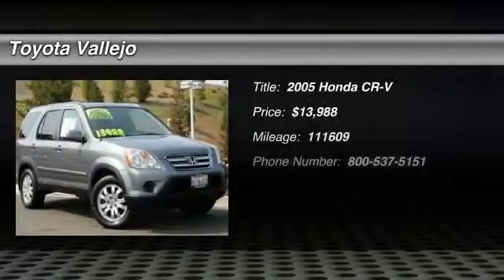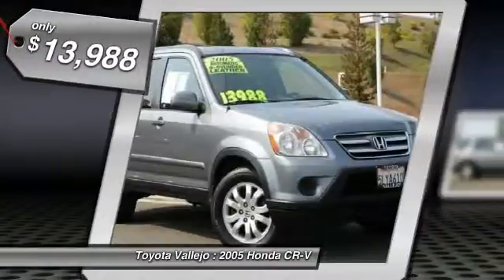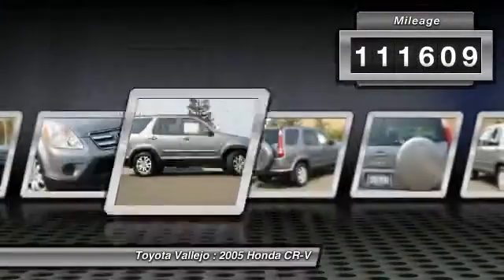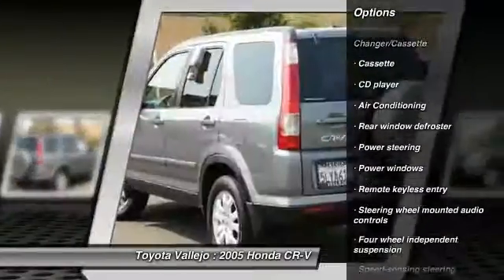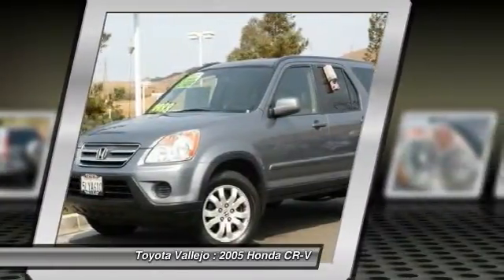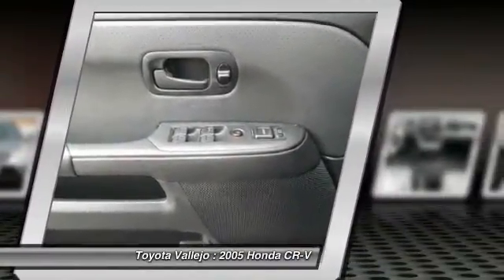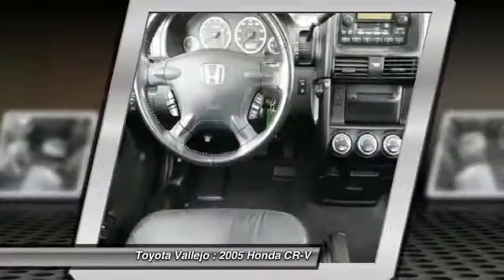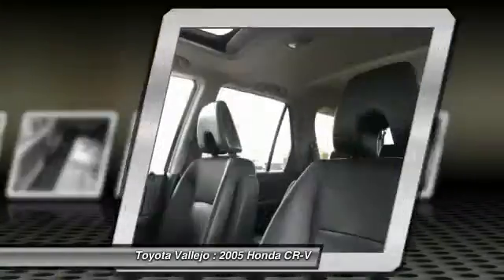2005 Honda CR-V at Toyota Vallejo in Vallejo Vallejo CA 12753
2005 Honda CR-V

Toyota Vallejo
201 Auto Mall Parkway

Check out this 2005 Honda CR-V.   CR-V SE, 4D Sport Utility, 2.4L I4 SMPI DOHC, AWD, and Black w/Leather Seat Trim. Theres no substitute for a Honda! In a class by itself! Want to save some money? Get the NEW look for the used price on this one owner vehicle. Previous owner purchased it brand new! It scored the top rating in the IIHS frontal offset test. New Car Test Drive called it ...bigger, roomier and more powerful...it has reclaimed its spot among the best small sport-utilities offered by any manufacturer... What do we like about this 2005 CR-V? Its a long list, but a few tops things are that it posted exceptional crash test scores, it has amazingly user-friendly controls, and exhibits outstanding driving dynamics that make this car a pleasure to drive!! Experience Toyota Vallejo. Contact the dealership today at (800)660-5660.